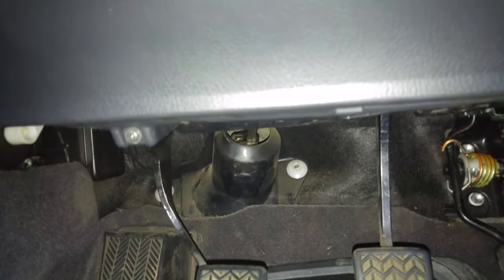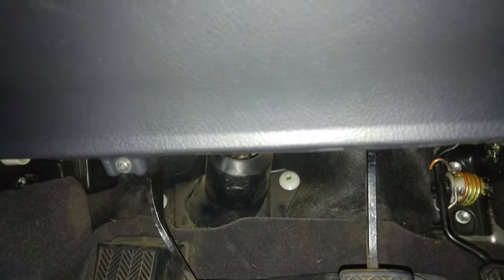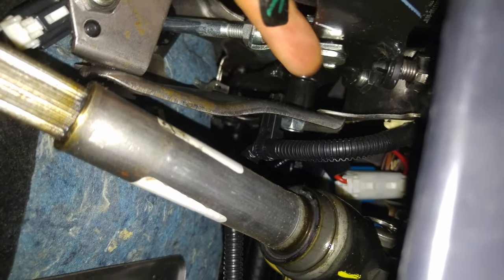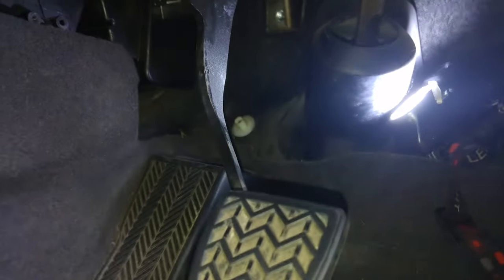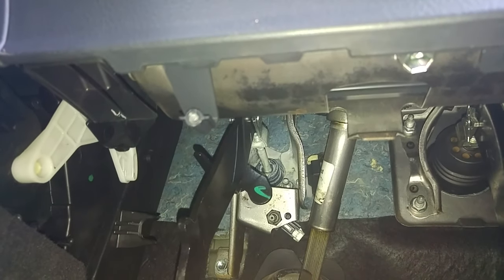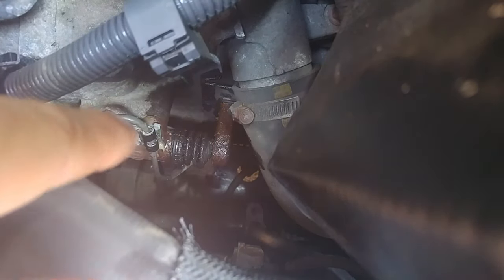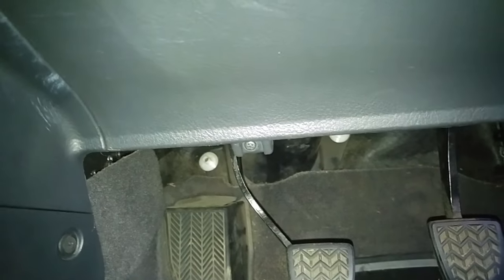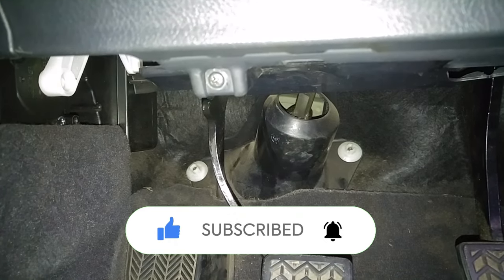How diagnose and fix a squeaky/creaky clutch pedal? Fixed!!!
I've been putting up with a load creak every time I press the clutch pedal.  I thought I'd share how I fixed it